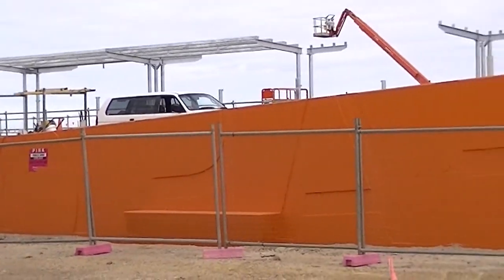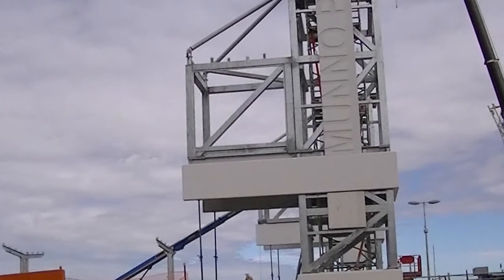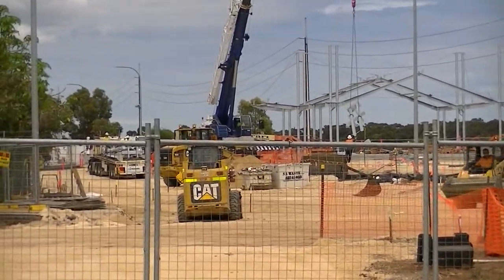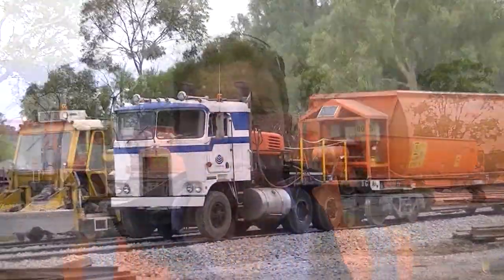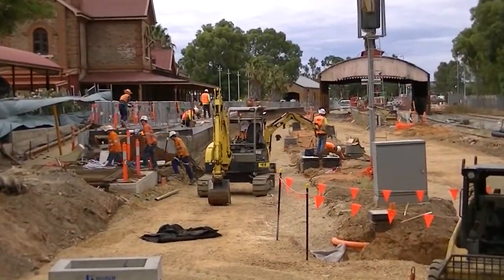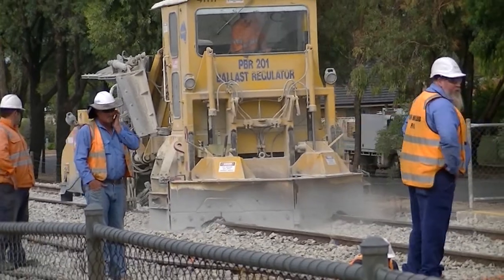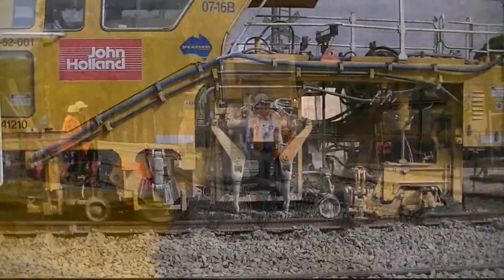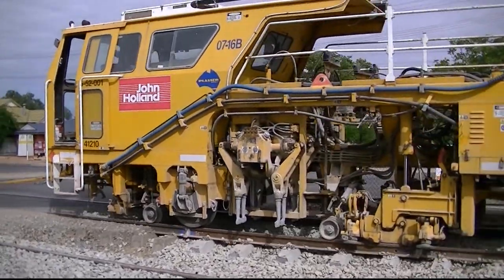Rail Revitalisation, Gawler Line - Project update Feb 2012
The Gawler line revitalisation will upgrade the track and key stations in preparation for new electric trains on the Adelaide transport network in 2013.